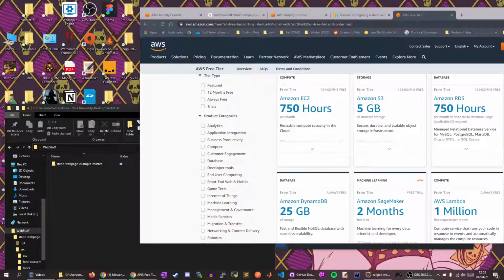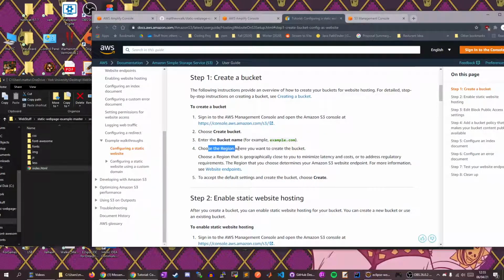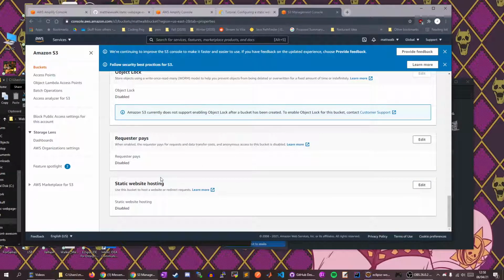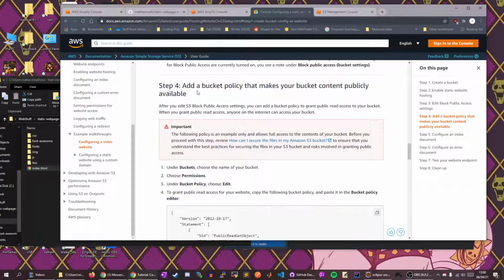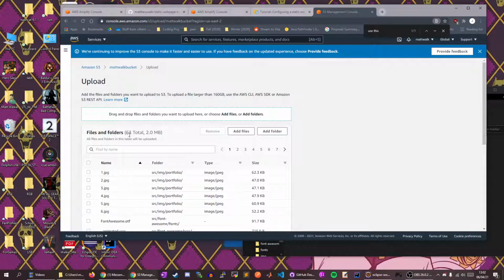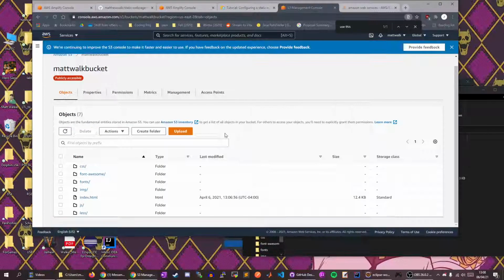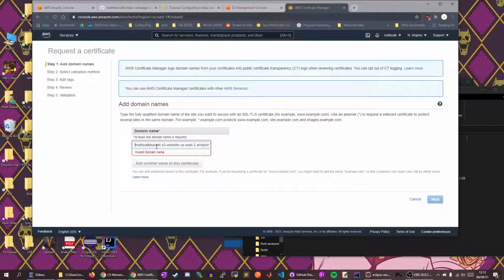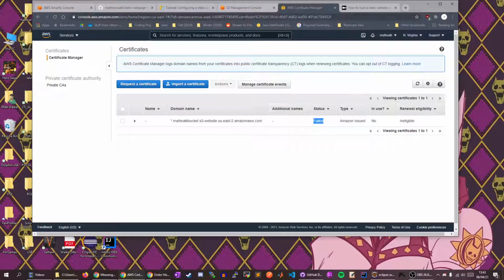Static Website S3 Bucket AWS